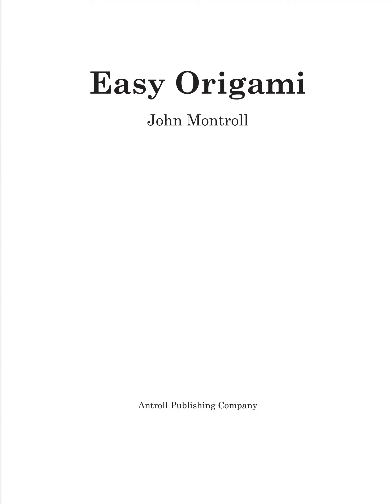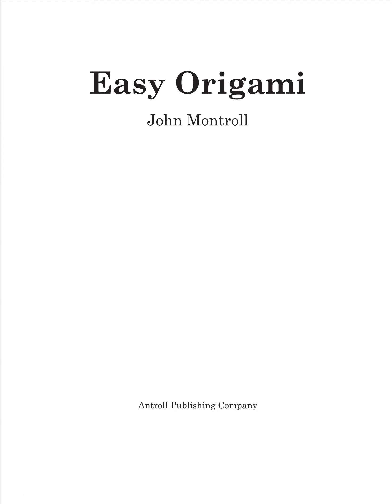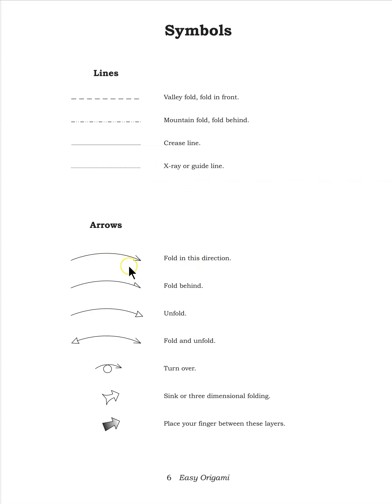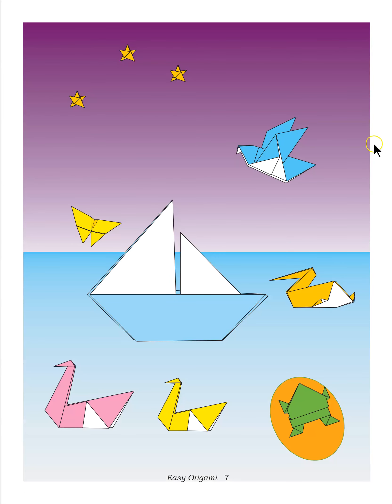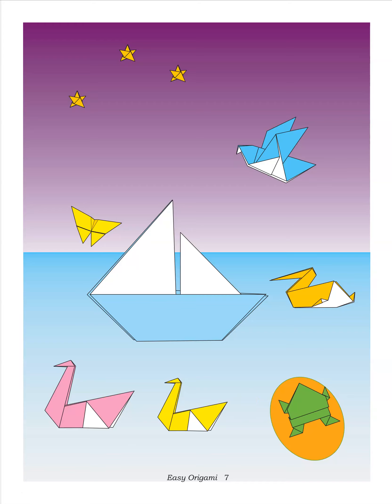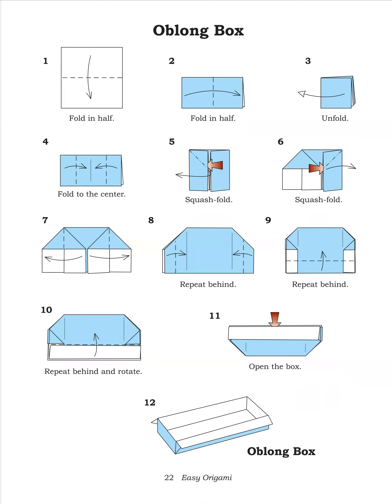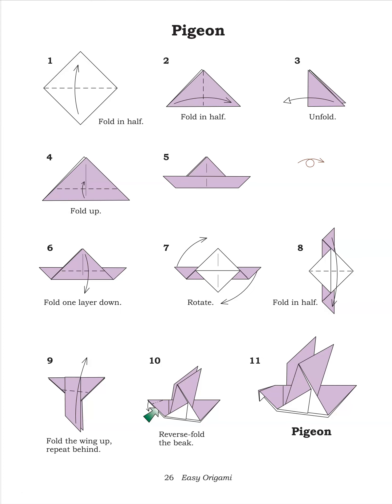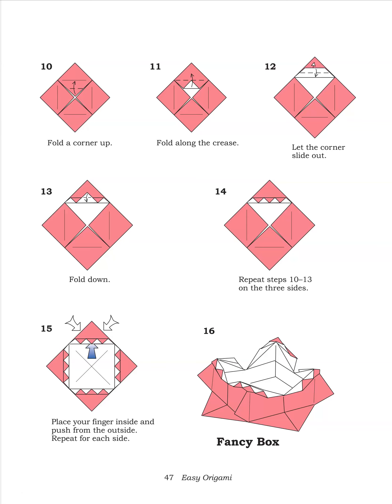Easy Origami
Some of these are the same patterns 2nd-5th graders have seen in the makerspace.  This is the whole set and includes patterns that I left out of the packets.